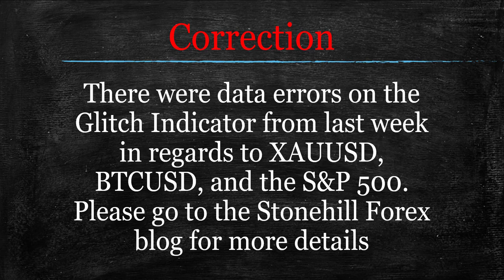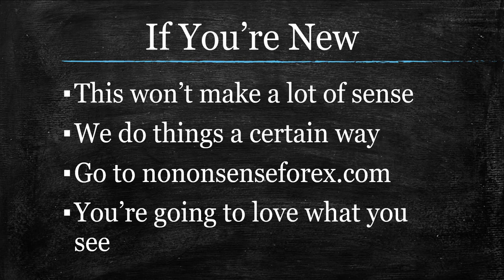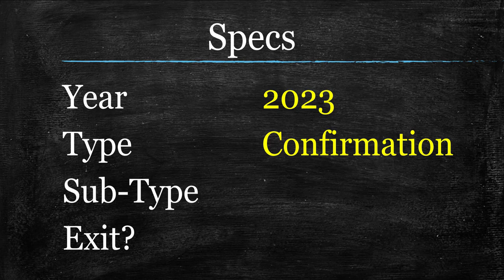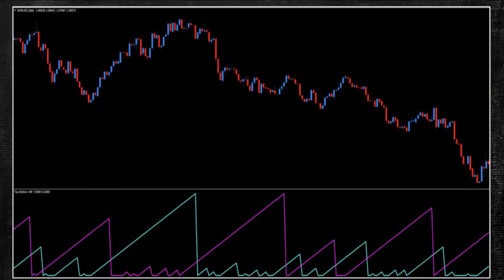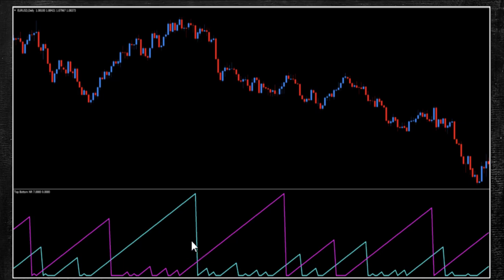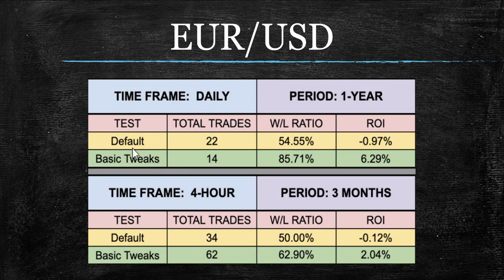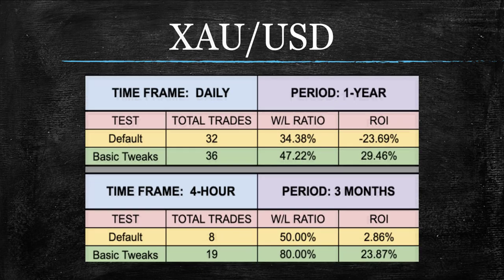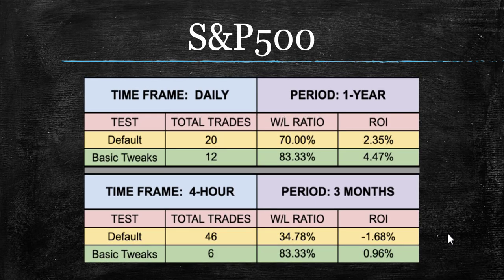Top Bottom (Indicator Profile Series)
Tested on the EURUSD, XAUUSD, BTCUSD, and the S&P 500, the Top Bottom Indicator is a specialty indicator that may fit very well into certain trader's algorithms.  If you can just get past the name.  PLUS, a correction to the video from two weeks ago, don't miss it!